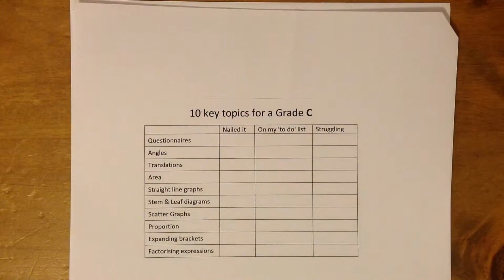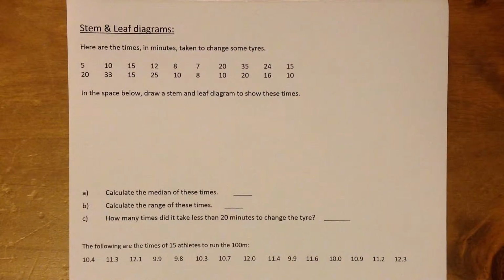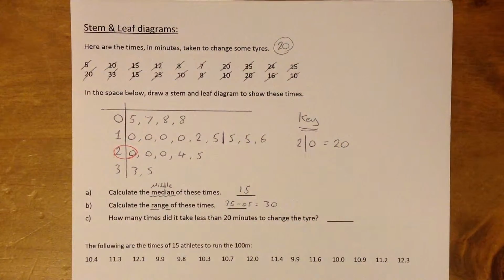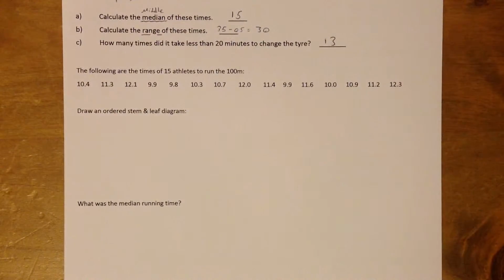Stem & Leaf revision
A video looking at the GCSE topic of Stem & Leaf diagrams; part of the playlist of 10 key topics needed for a C grade in your GCSE